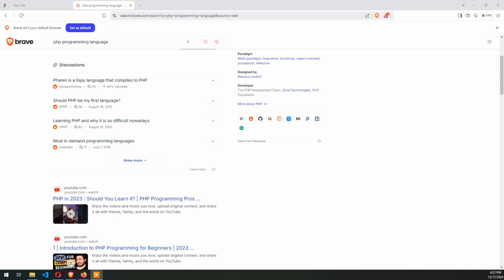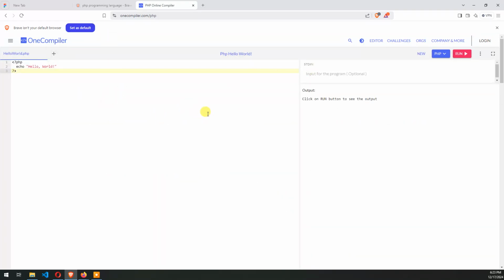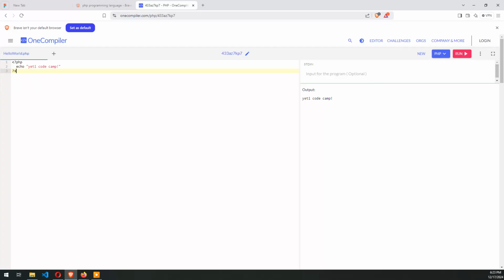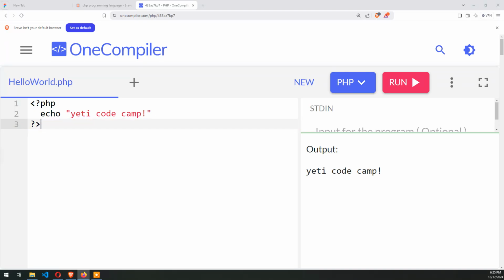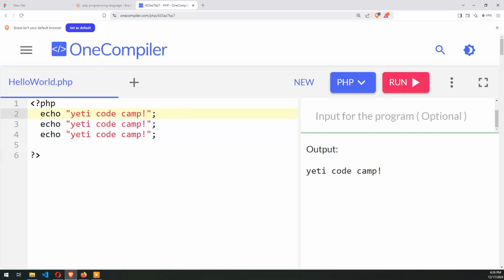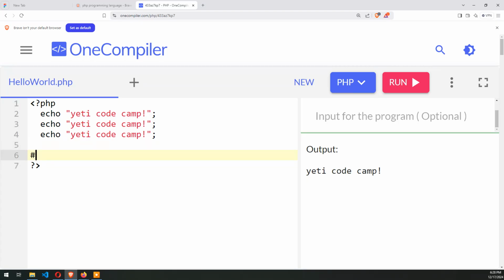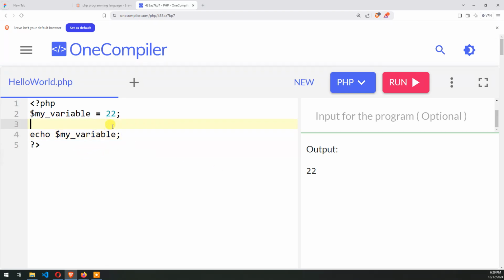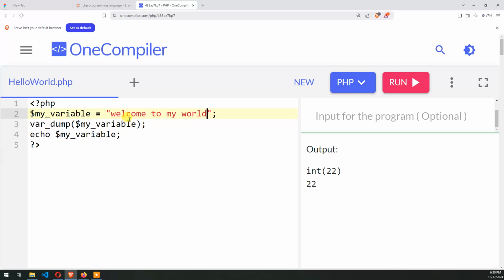Php 2025 Part 1 : introduction installation & variable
🚀 **Welcome to PHP 2025 Part 1: Introduction, Installation, and Variables** 🚀

In this video, we kick off the PHP 2025 series with a complete beginner-friendly guide. You will learn:
✅ What PHP is and why it's still relevant in 2025.
✅ How to install PHP step-by-step on your system (Windows, Mac, and Linux).
✅ Basic PHP syntax and how to create and use variables in PHP.

By the end of this video, you’ll have a strong foundation to start your PHP development journey. Whether you’re a beginner or brushing